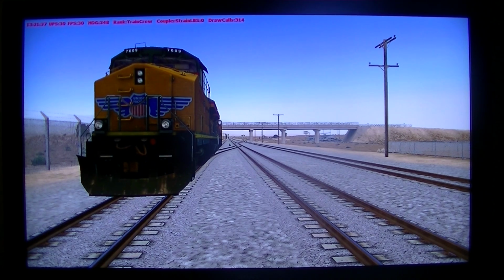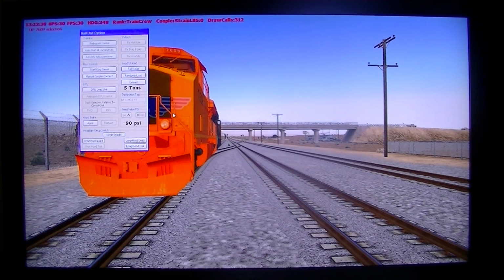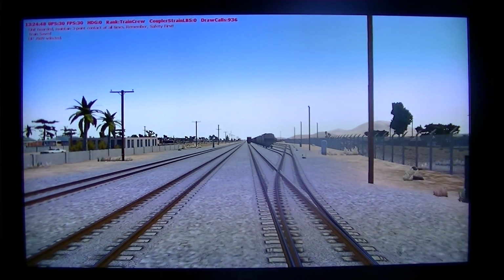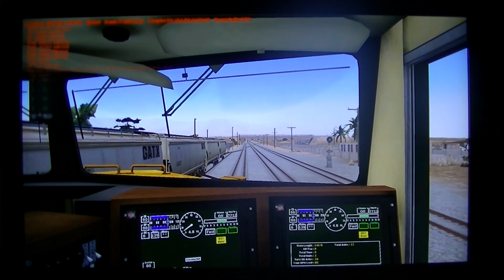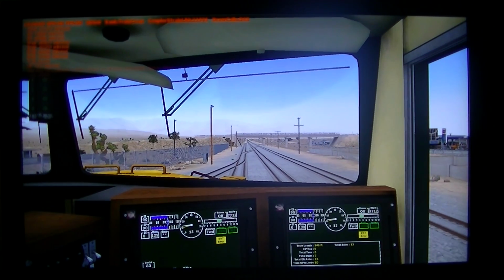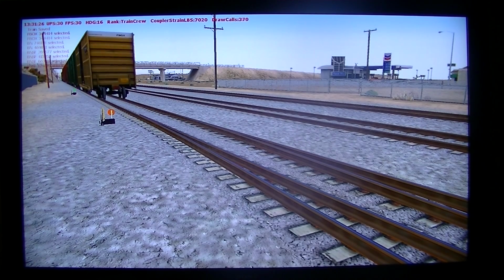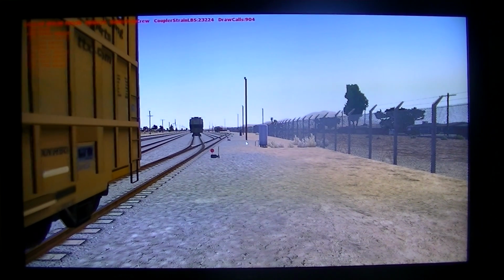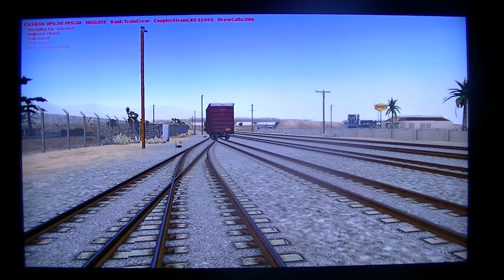Backing up consists, and using new RTS switchlists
A tutorial on how to back up your consist while switching.  This also shows you how to use the new RTS switch lists.